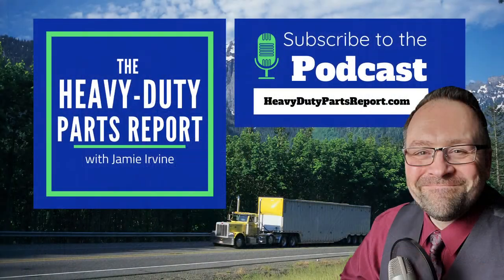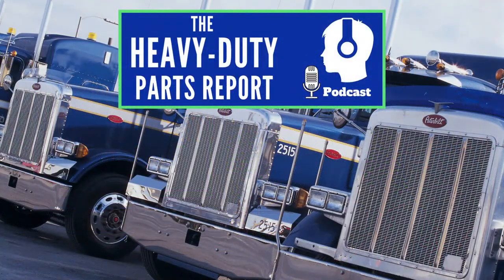How to Sell More Heavy-Duty Parts - Part 4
Processing Returns Quickly Will Increase Sales

This may seem like a contradictory statement because returns result in credits that lower the revenue for your company. But if you are efficient at processing returns you make the buying experience better and this causes customers to buy more from you over a competitor.

In this video, I discuss the negative impact of not processing returns and how taking care of this quickly increases your sales.

To listen to The Heavy-Duty Parts Report's weekly interview go